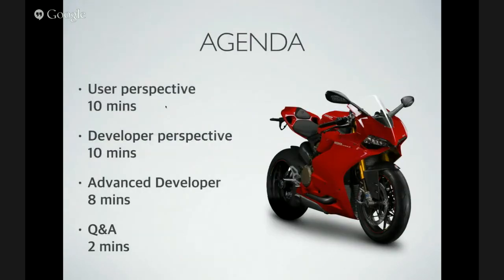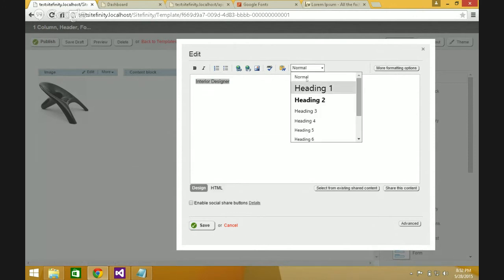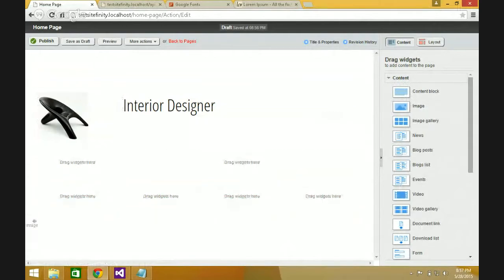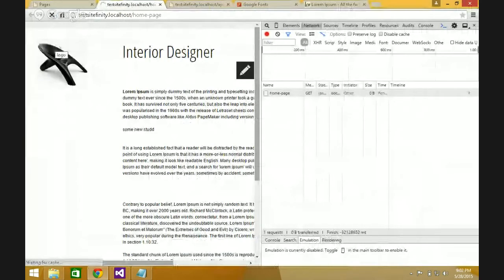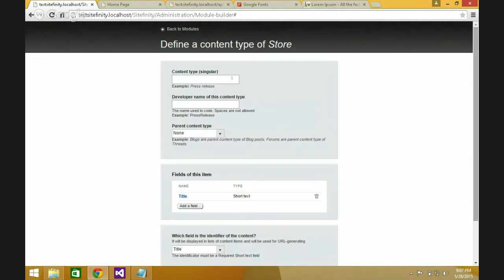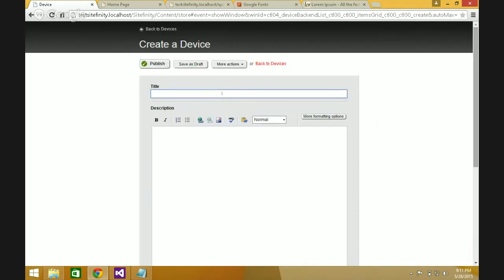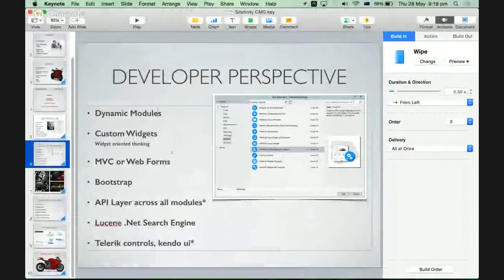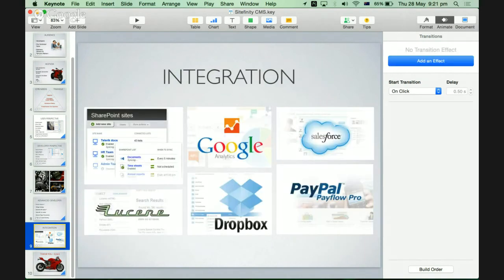ANZ Coders 2015 - Sitefinity CMS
ANZ Coders 2015, Session 11 by Bishoy Hanna